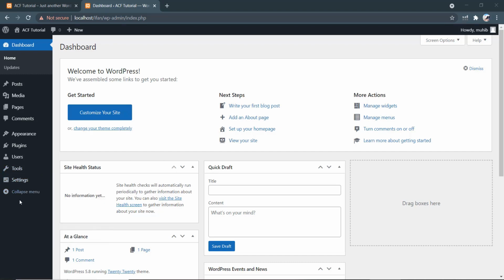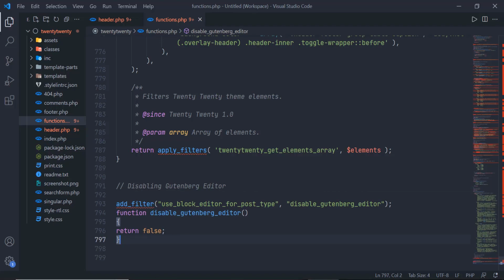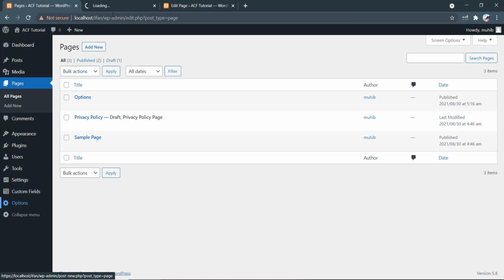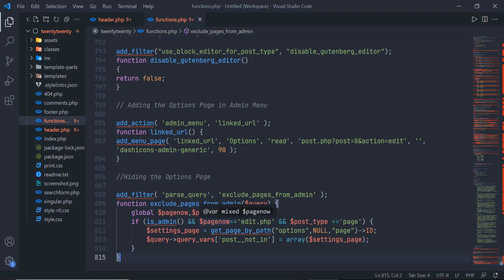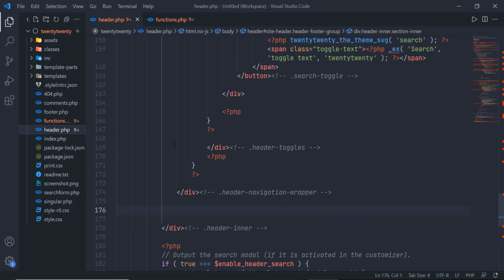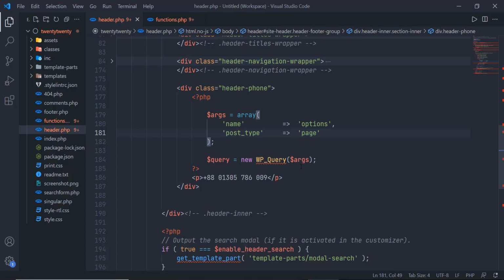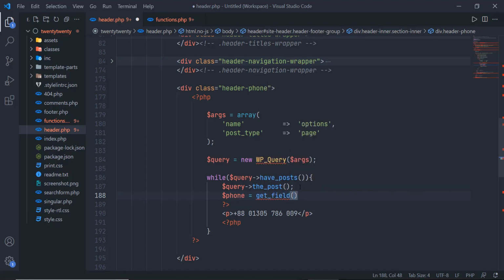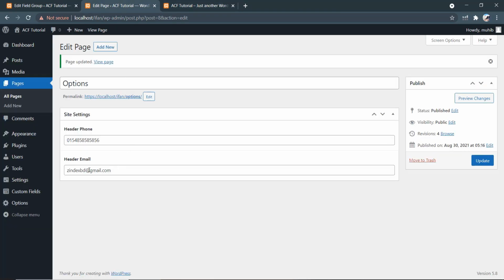How to Create Options Page in WordPress Using Free ACF Advanced Custom Fields Plugins?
Adding Option Page on Advanced Custom Fields is not a free feature. But following this tutorial, you will able to make a options page completely for free. This technique will help you making the "Site Settings" on your ACF fields group and you can use the option to display any kind of data.

If you know how to display data on your page using ACF, you can follow this tutorial. Because, you must need basic knowledge about Advanced Custom Fields first to follow this tutorial. I assume you know the basic use of ACF and stuck with the options page only.

For understanding the lesson, you must need to watch whole video carefully. Because, all the steps are important. We can't add the code here, because codes does not display here properly.